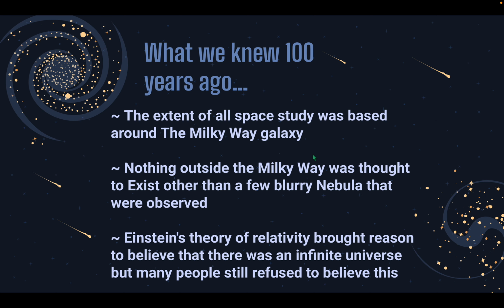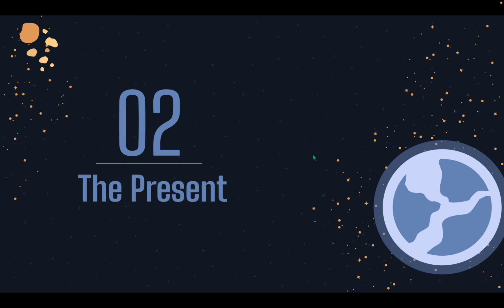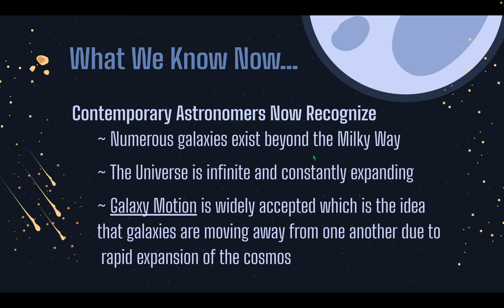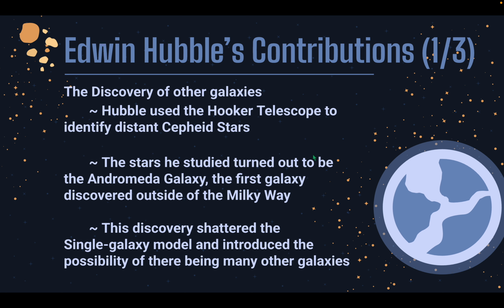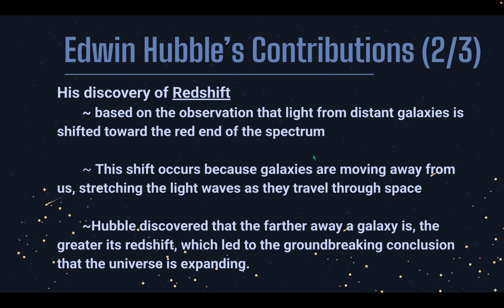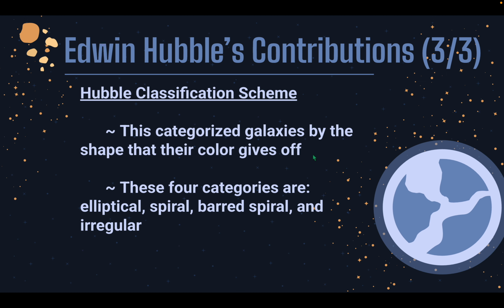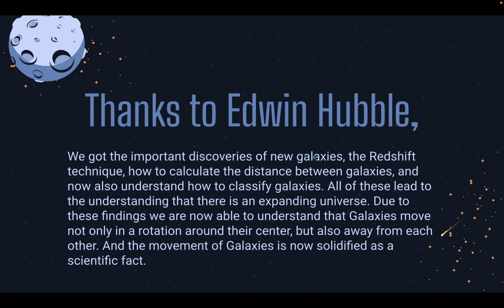PHY117 Group Project Presentation over The Movement of Galaxies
Presentation for the Physics 117 Group Project (duh)